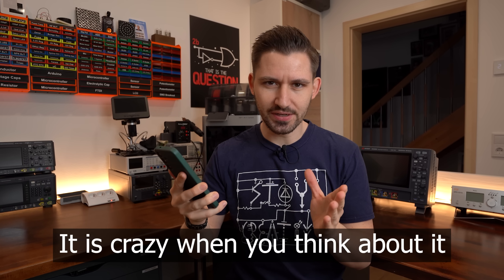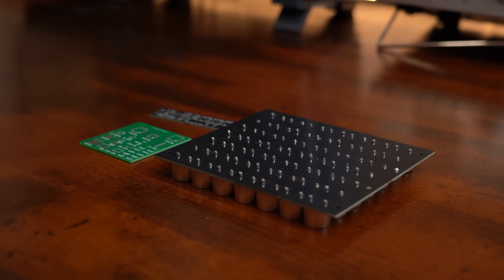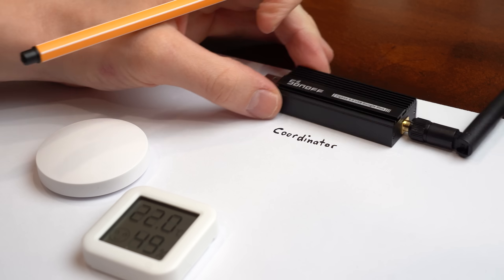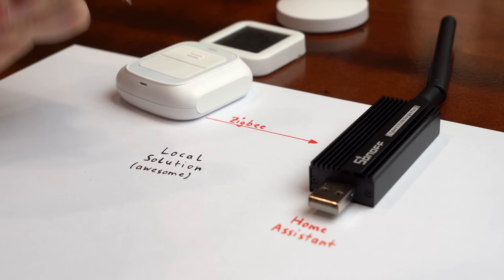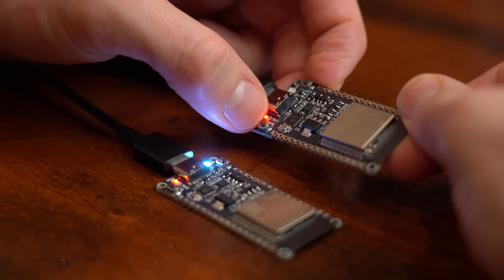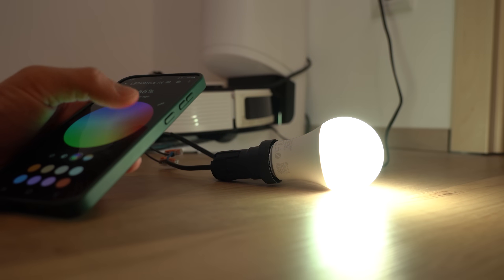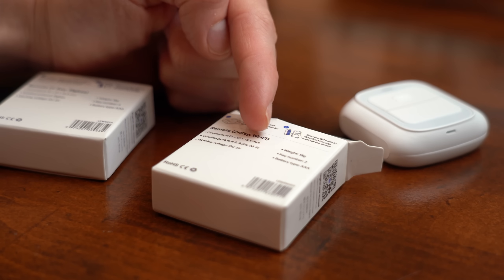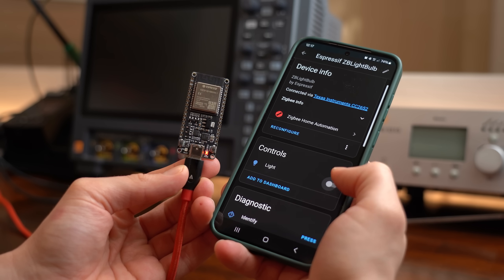Forget WiFi AGAIN! This Wireless Method is WAY Better? (Zigbee)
Special deal: Get a $30 coupon and pay just $5 for premium 6-layer PCBs:

1 Channel Smart Button
2 Channel Smart Button
Temp/Hum Sensor/Display
RGBW LED Bulb
Zigbee Dongle

Wireless communication is awesome! Right? Only problem is that there are many different methods and techniques which all use different frequencies and sometimes require extra hardware. And while I explored a big selection of wireless methods in a previous video, it is now time to have a closer look at Zigbee. It not only gets used with Smart Home Devices, but also is now features in two ESP32 microcontrollers. So in this video, let's find out how Zigbee works, how we can use it and what advantages/disadvantages it comes with. Let's get started!

0:00 Wireless Is AWESOME!
1:30 Intro
2:27 How to use Zigbee Products
4:24 Zigbee is Local?
5:10 ESP32 Zigbee Programming
7:00 ESP32 Zigbee Range Test
8:03 Zigbee Extenders?
9:06 Zigbee Data Rate
9:40 Zigbee Low Power Test
11:11 Verdict